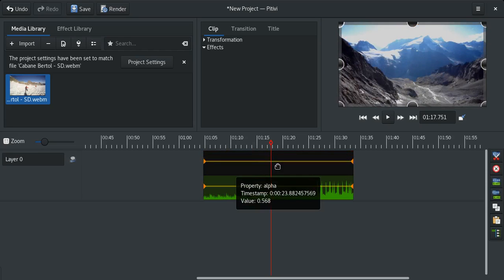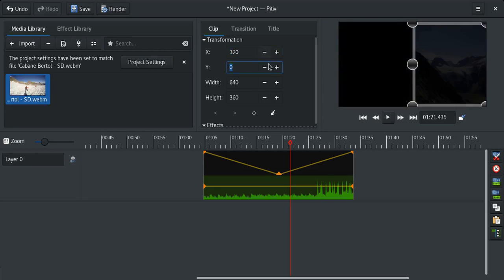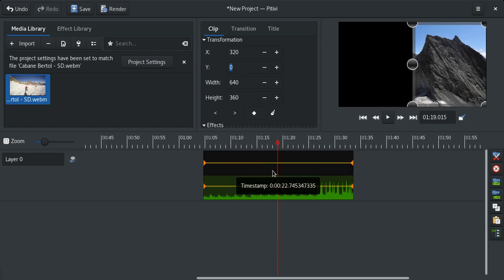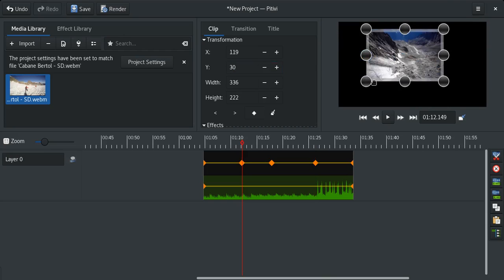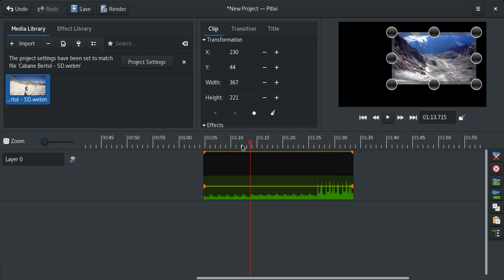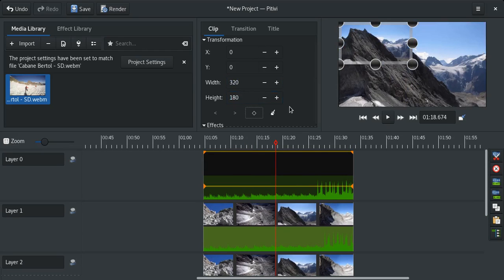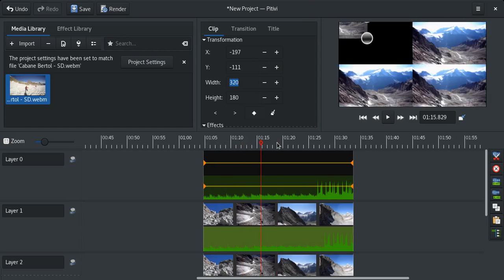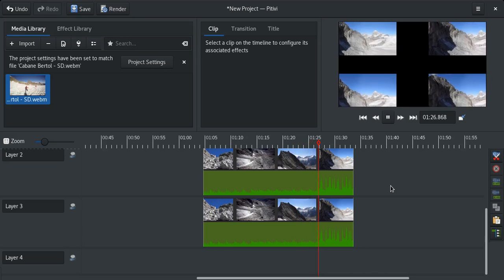Pitivi - transformation properties keyframes extended demo